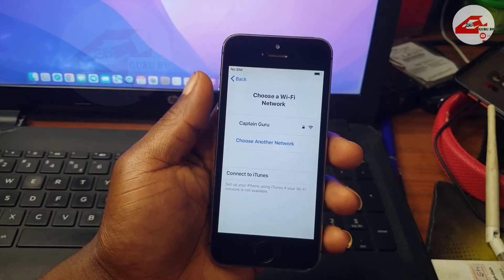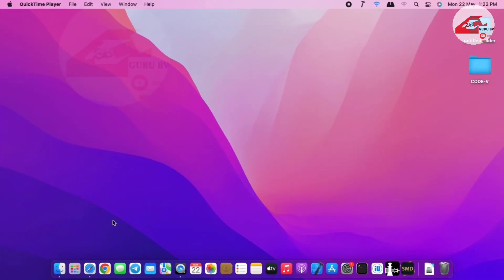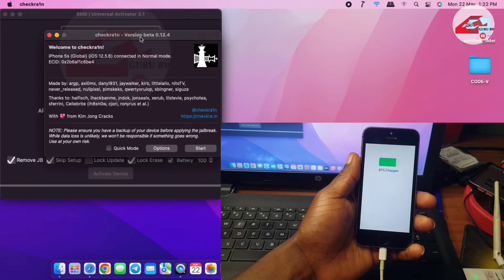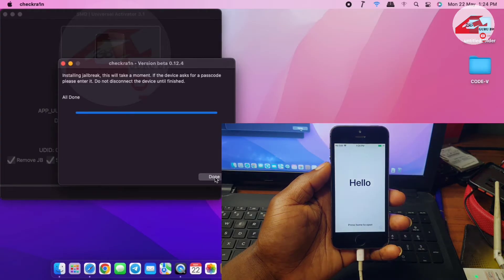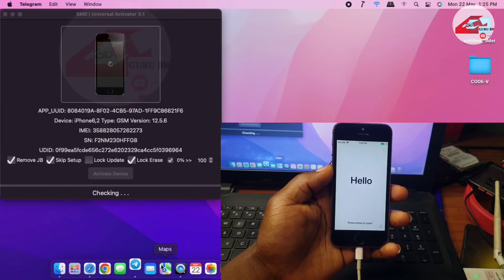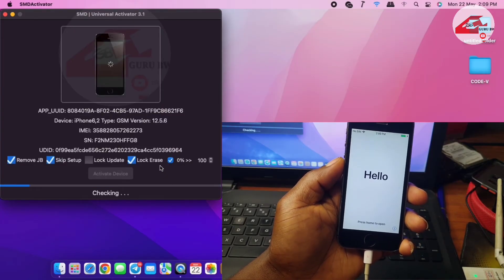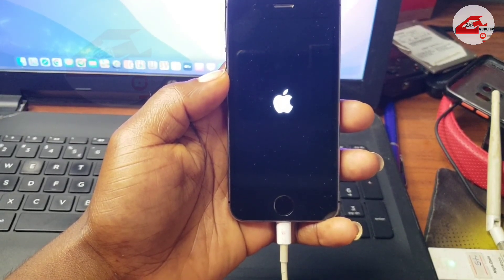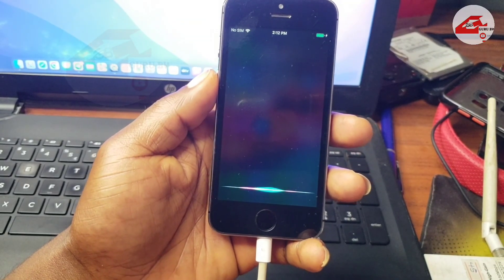SMD ACTIVATOR iCloud, Bypass hello screen/ Activation lock - iphone lock to owner with Signal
==JOIN GROUP

The iCloud Activation Lock screen is one of the most common issues iPhone and iPad users may experience. If you have an iCloud-locked device, you must have Apple ID and Password to unlock it. SMD has developed professional tools to solve these issues. With these tools, users can unlock their device, bypass iCloud Locked iPhone and iPad!

SMD Ramdisk Activator - Bypass iCloud Activation Lock Screen Tool
Supported firmware:
from iOS 15.0 up to iOS 16.5 b1

Supported iPhone Models:
6S - X

Supported iPad Models:
iPad Mini 4 - iPad 7

SMD - Bypass iCloud Activation Lock Screen Tool
Supported firmware:
from iOS 12 up to iOS 14.8

Supported iPhone Models:
5S - X

Supported iPad Models:
iPad 2 - iPad Pro